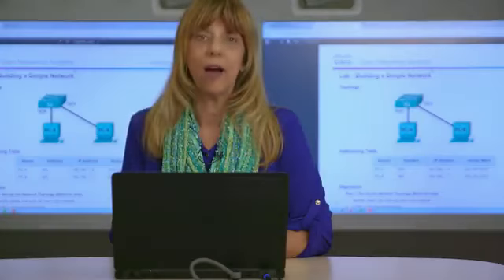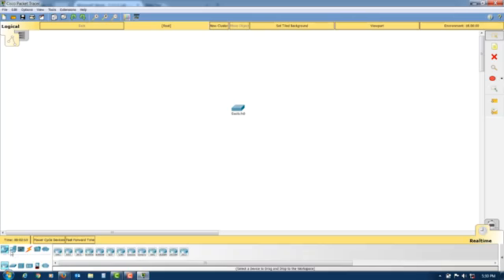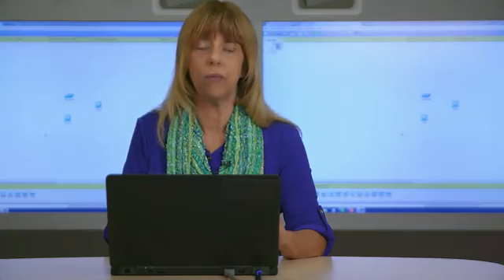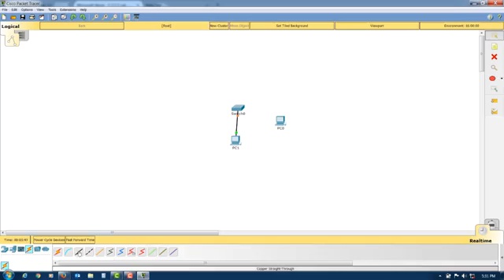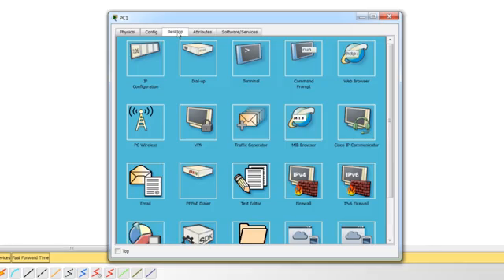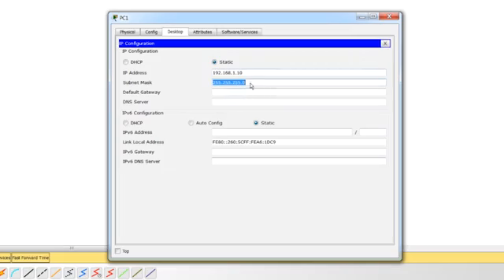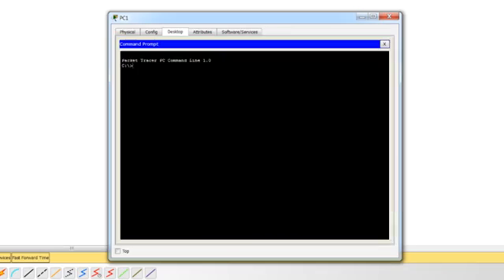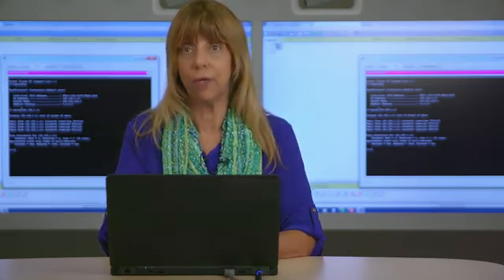[Course 1 - Internet Connection How to Get Online] - 10 - Building a Small Network in Packet Tracer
Description:

Welcome to Part 10: Network Devices 📡💻

Learn about essential networking hardware.

👉 What you’ll learn:

Routers and switches
End devices
Network roles and functions
Device communication basics